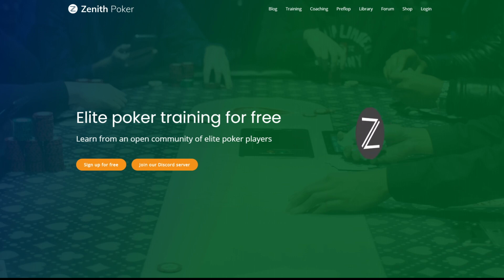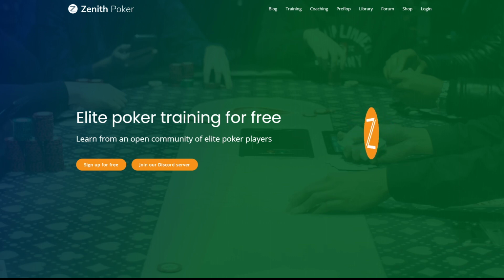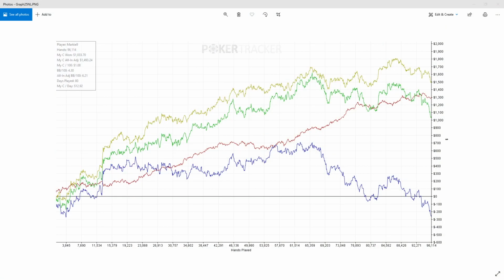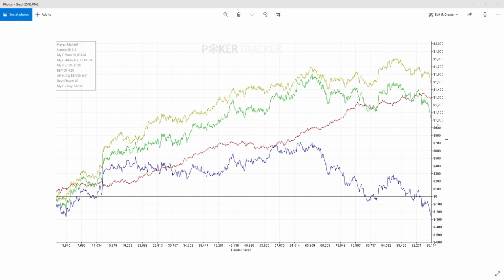Listener Question and Answer Solocast - Zenith Poker Podcast #002